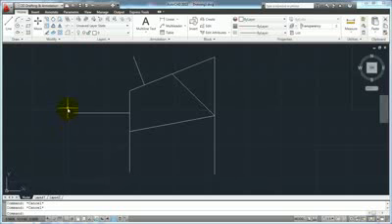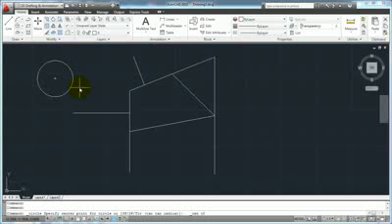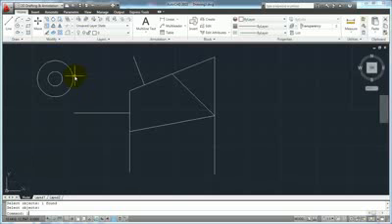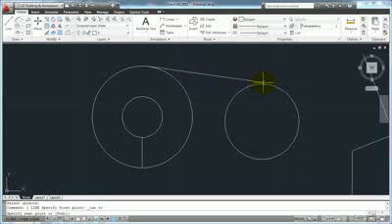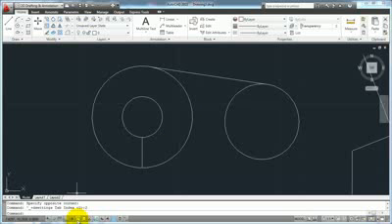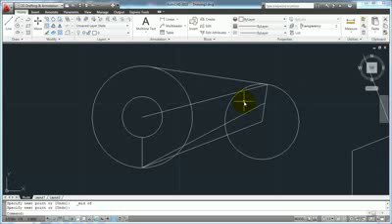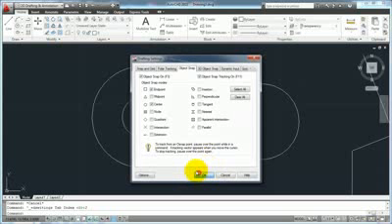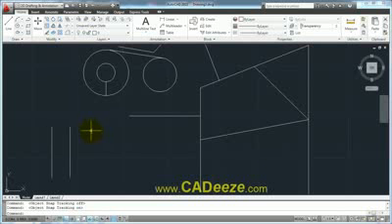AutoCAD 2011 Tutorial 09 YouTube